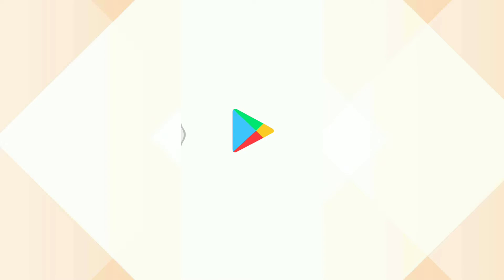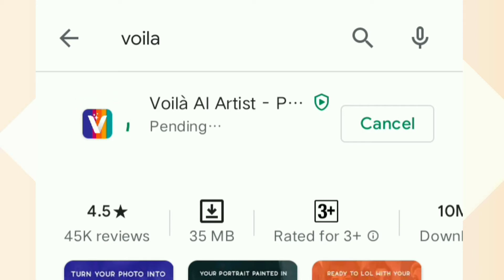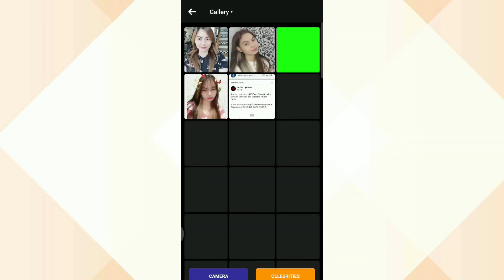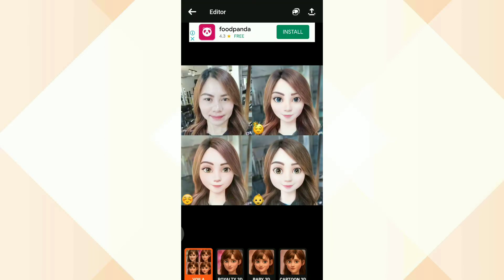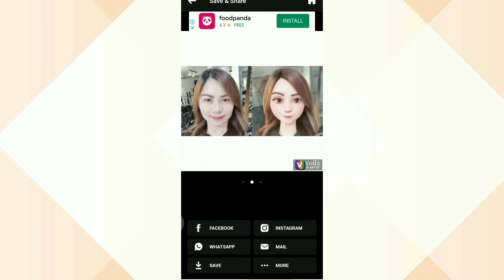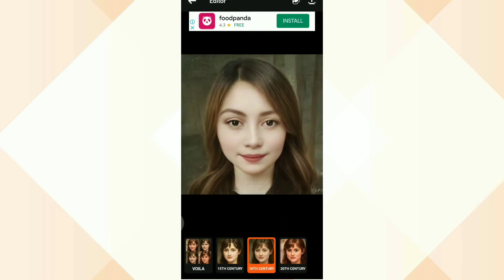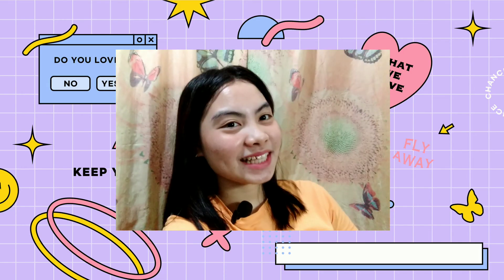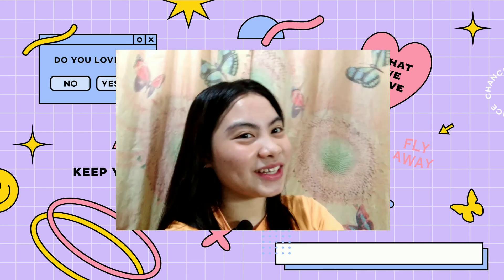AUTO CARTOON PHOTO EDITOR | How to EDIT CARTON PHOTO | Viola Cartoon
How to edit Photo Cartoon | AUTO CARTOON PHOTO EDITOR